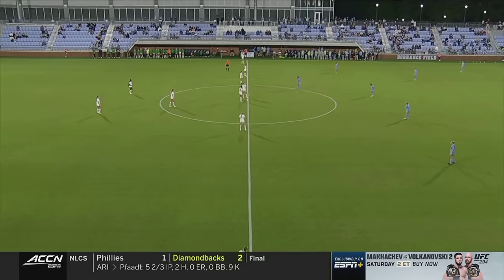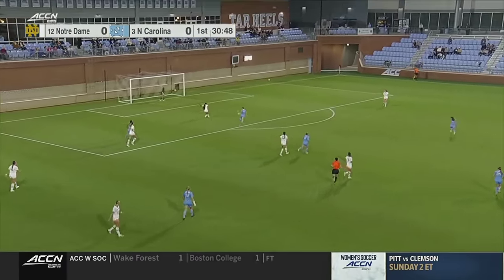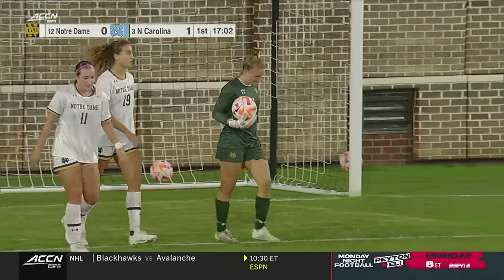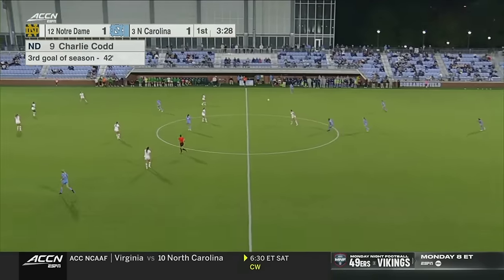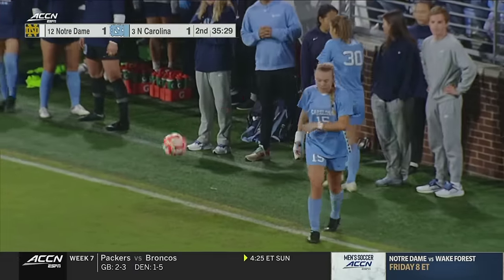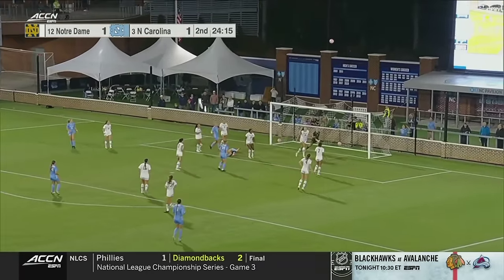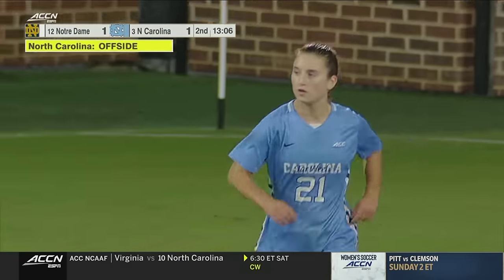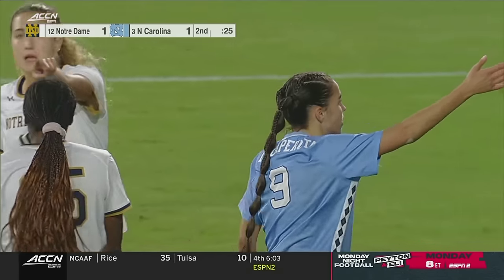Notre Dame vs. North Carolina Full Match Replay | 2023 ACC Women's Soccer